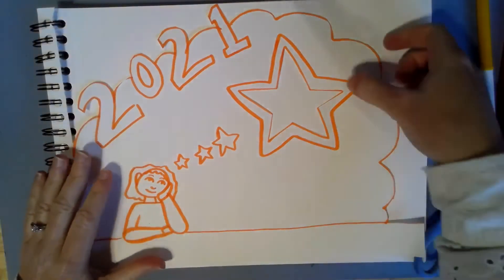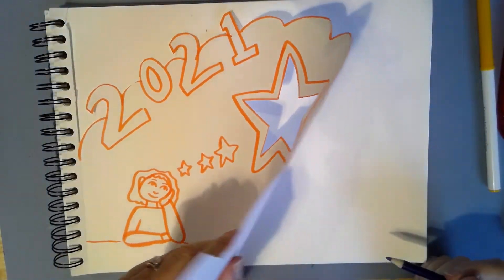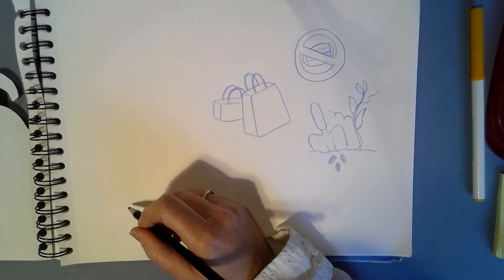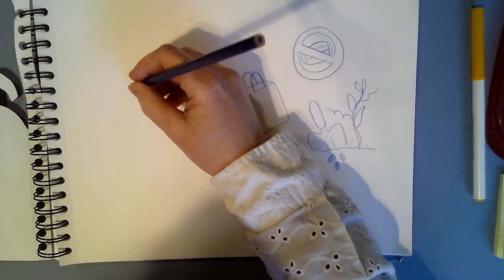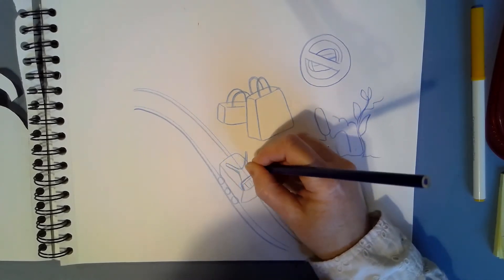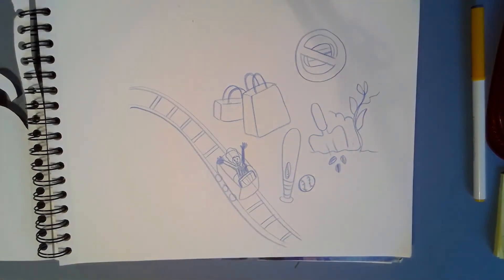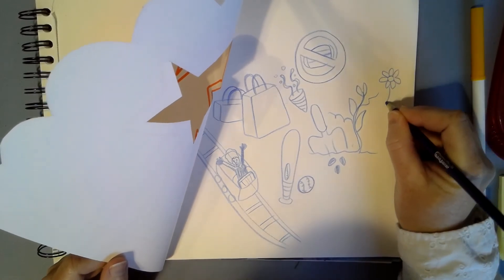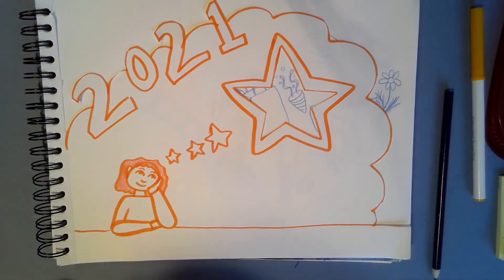4-5th grade 'Dreaming of 2021' Part 2